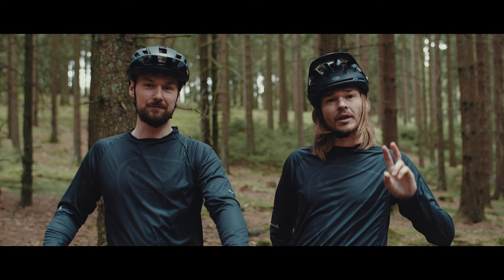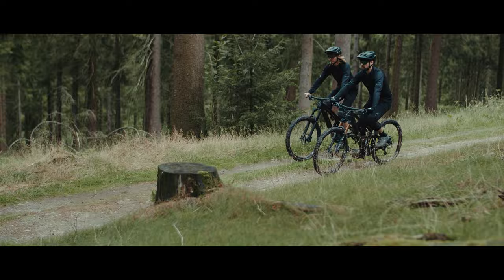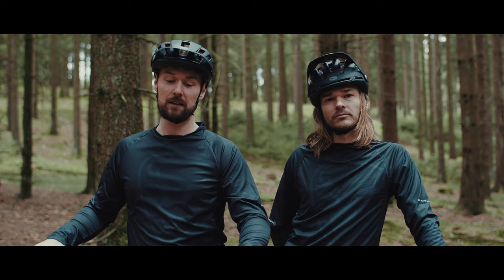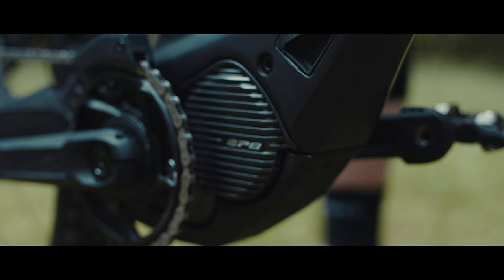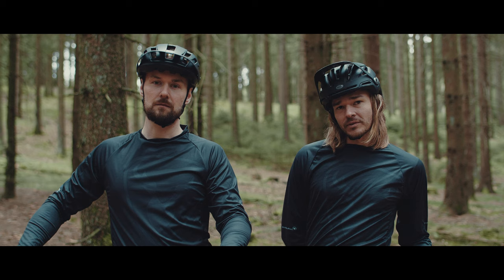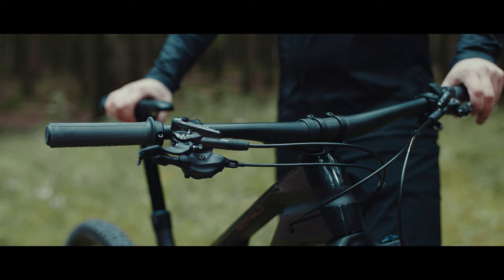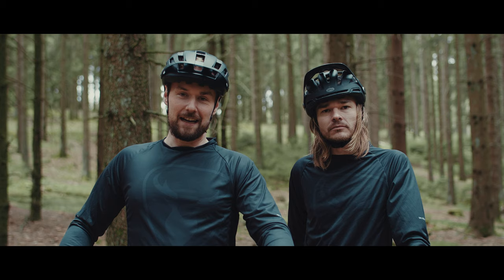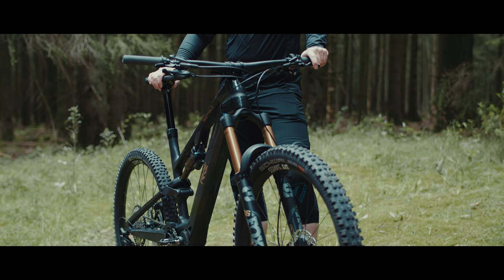ROTWILD Aggressive Series: das neue R.E375 E-MTB Enduro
Bei der Entwicklung unserer Bikes folgen wir einer einfachen Philosophie: "Wir entwickeln nur Bikes, die wir selbst fahren wollen".

Deshalb entstand das neue ROTWILD R.E375 direkt auf unseren Hometrails im hessischen Taunus, die Enduro-Enthusiasten unter unseren Mitarbeitern haben dabei eine wichtige Rolle gespielt. Ihre persönlichen Vorstellungen und Anforderungen an ein Enduro der nächsten Generation legten den Grundstein für den weiteren Entwicklungsprozess.

Pate Jonathan Zimmermann: "Ich will ein angriffslustiges, vollblütiges E-Enduro, mit dem ich das Gelände vor mir richtig feiern kann. Ein extremes Race-Gerät, das erst lange nach mir an seine Grenzen stößt und mich permanent zu Höchstleistung antreibt. Bergauf wie bergab will ich effizient unterwegs sein, denn ich will keinen Moment Spaß verschenken. Das haben wir mit dem R.E375 erreicht."

Das agile, aggressive und leichte E-MTB stellt Speed und Action in den Vordergrund. Kurvengeschwindigkeit, Ideallinien und weite Sprünge sind unerlässlich. Der Spaß gewinnt – und das gerne im Repeat Modus: Denn das R.E375 richtet sich an alle, die extreme Fahrdynamik bei höchster Kontrolle zu schätzen wissen – und den extra Boost im entscheidenden Moment ebenso.

Von der aggressiven Geometrie mit 63,5° Lenkwinkel sowie 77°Sitzwinkel, dem Federweg mit 170mm vorne und 160 mm hinten. Oder dem Shimano EP8 Motor mit 375 Wh Batterie sowie der Sekundenschnellen Akkuentnahme: die Paten der Aggressive Series zeigen jedes Detail des neuen ROTWILD R.E375.